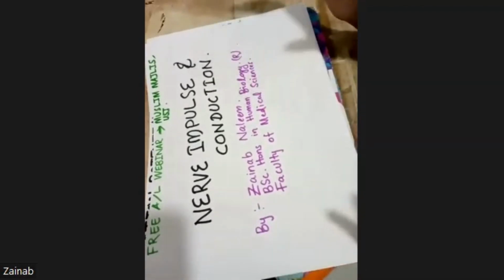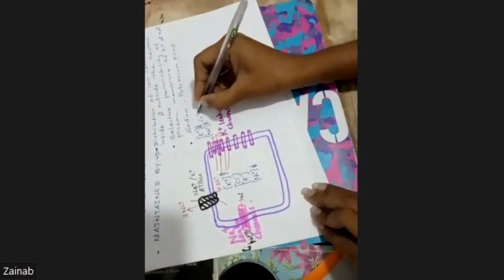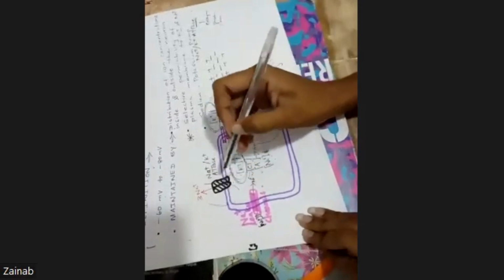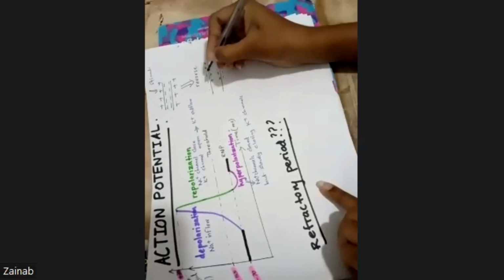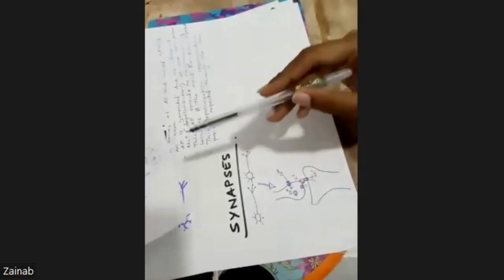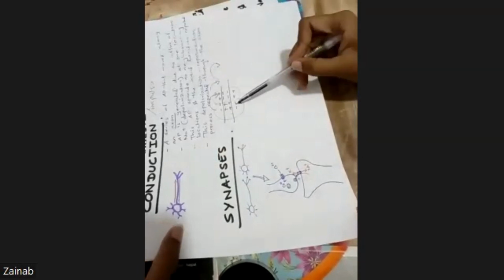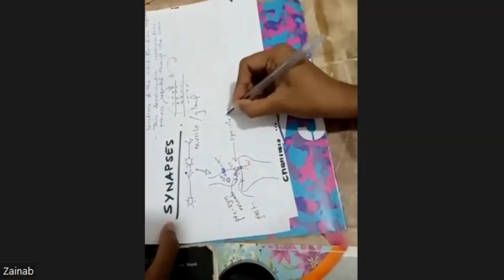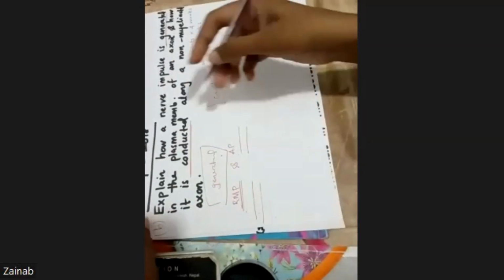BIOLOGY (A/L - ENGLISH MEDIUM) - NERVE IMPULSE & CONDUCTION